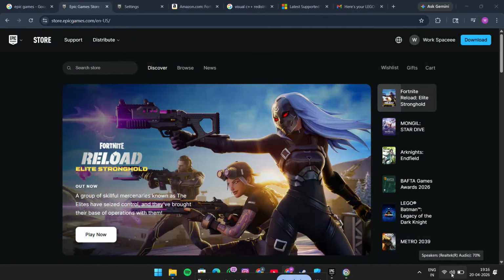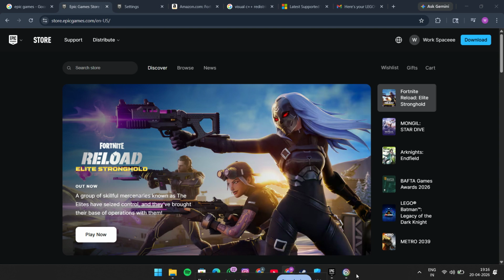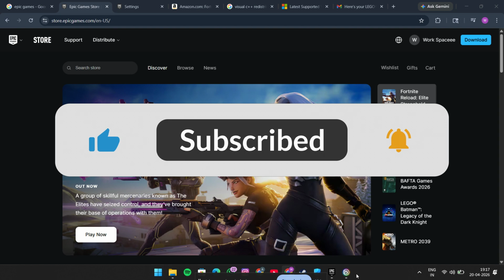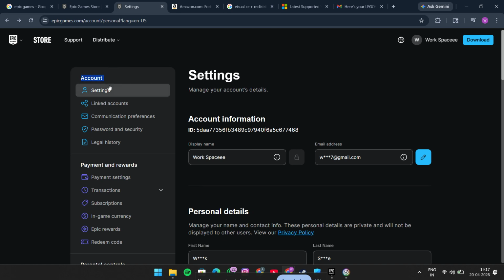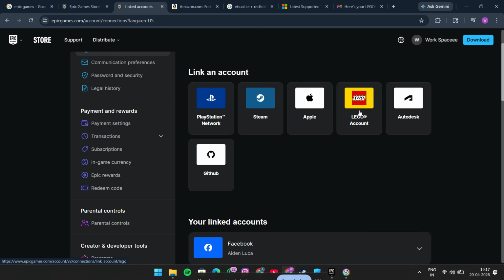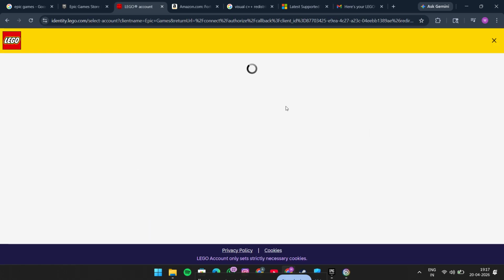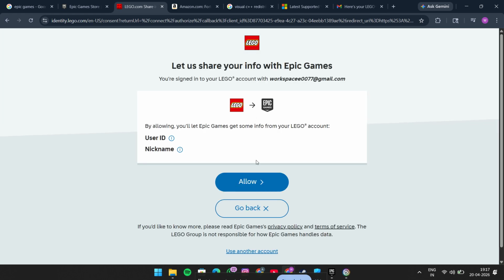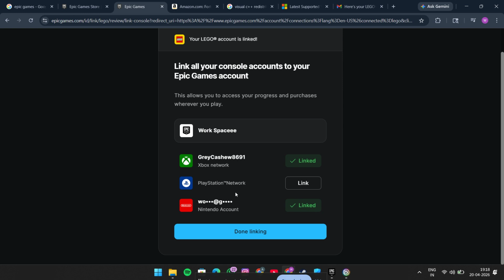How To Connect Your Lego Account To Epic Games [Easy Step-By-Step Guide]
Learn how to connect your Lego account to Epic Games in this simple step-by-step tutorial. Follow along to open account settings, find linked accounts, and authorize the connection in just a few clicks.

🕚Timestamps:
0:00 Intro
0:18 Open Epic Games Account Settings
0:40 Find Linked Accounts
0:57 Select LEGO Account And Click Connect
1:19 Confirm The Connection
1:39 Finish And Verify The Link

✍️What You'll Learn In This Video:
• How To Find Linked Accounts In Epic Games
• How To Connect Your LEGO Account
• How To Authorize The Account Linking Process
• How To Complete And Verify The Connection

💡Pro Tips:
• Make sure you are signed into the correct Epic Games account before linking.
• Keep your LEGO login details ready in case you are prompted to sign in again.
• Double-check that you clicked the official LEGO Account option before confirming.
• If the link does not appear immediately, refresh the page and check Linked Accounts again.